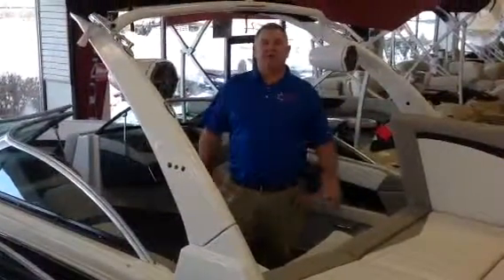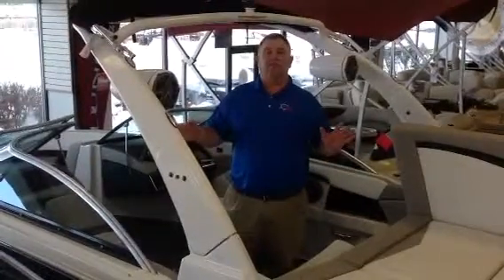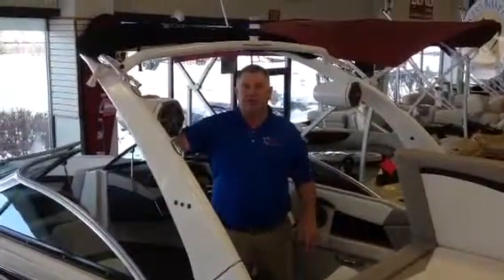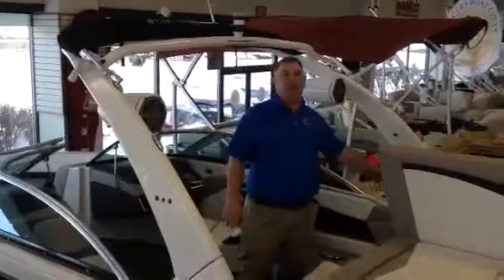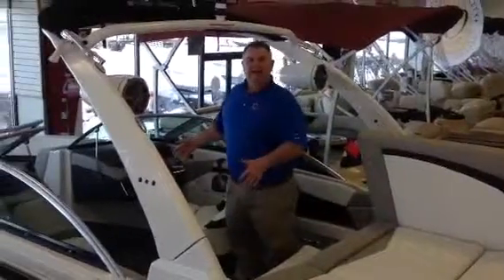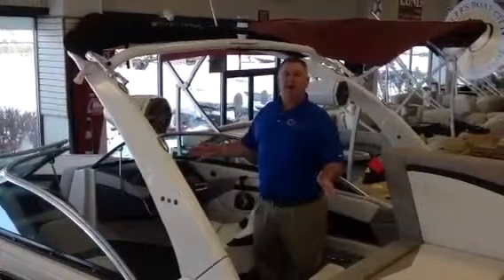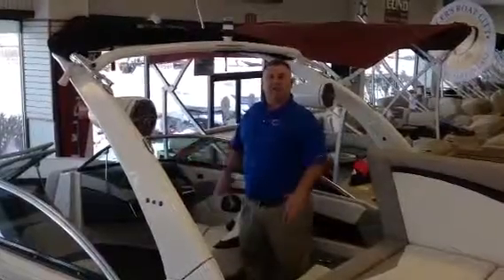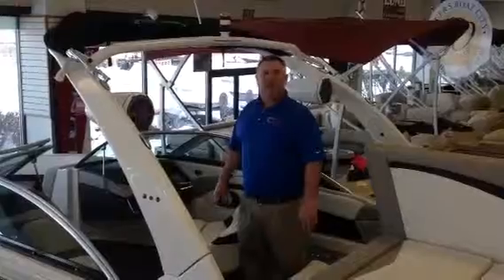2017 Four Winns H 210